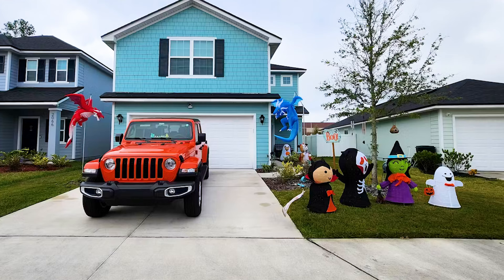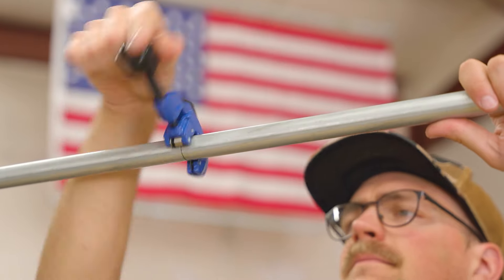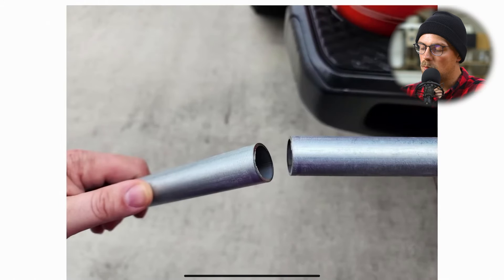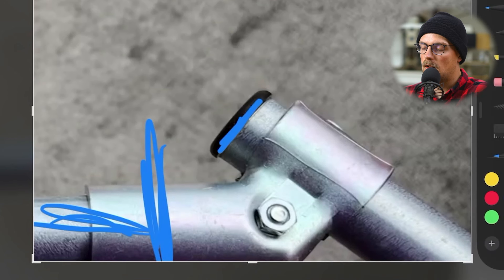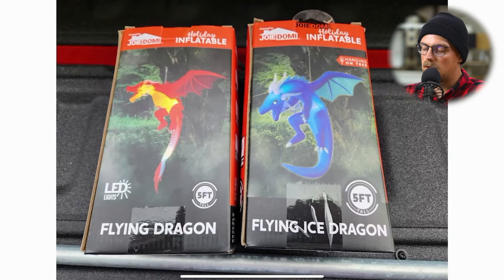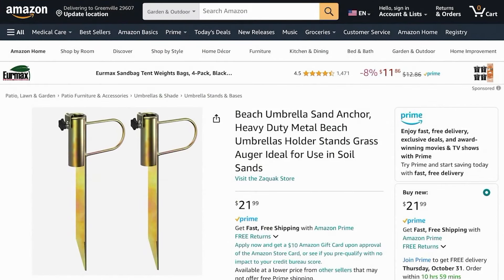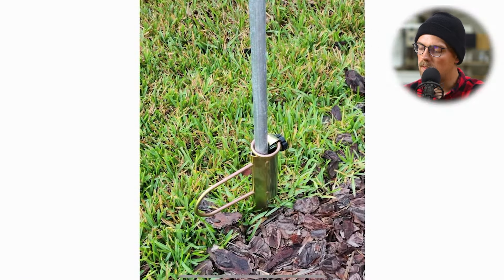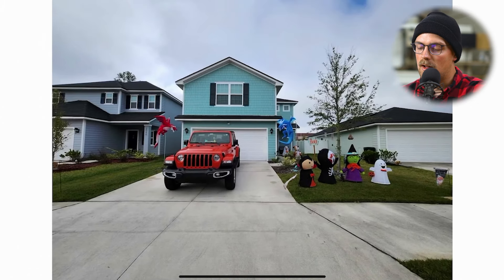Make This From One Stick Of EMT Conduit!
In this video, we break down a simple holiday decoration that you can make with a few tools and materials. Check out the links below to see the original post from the builder and get more info.

Umbrella Anchors